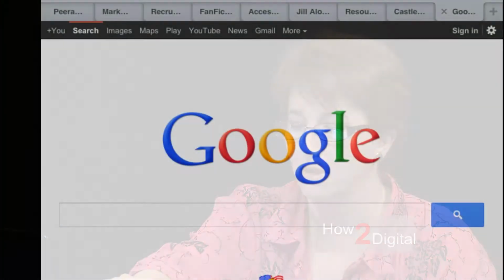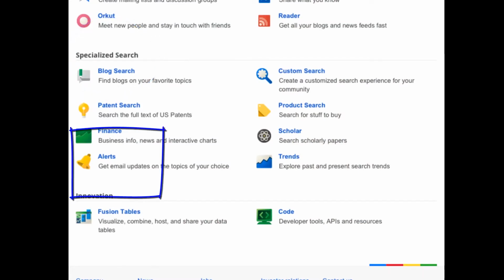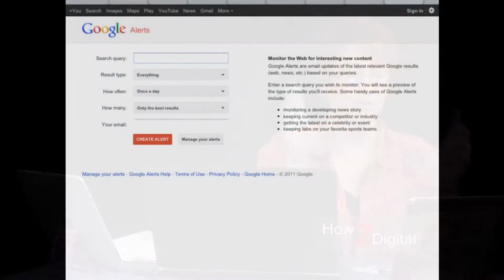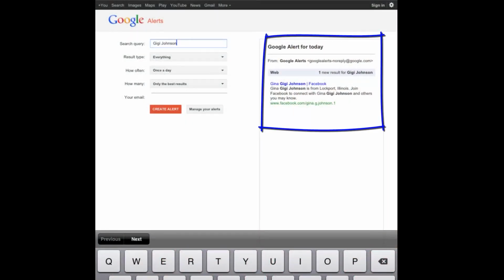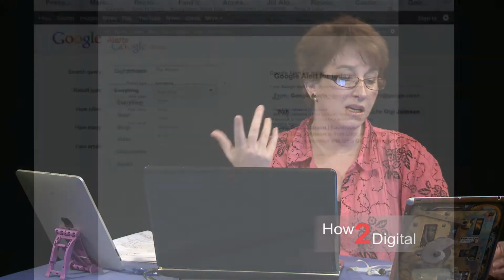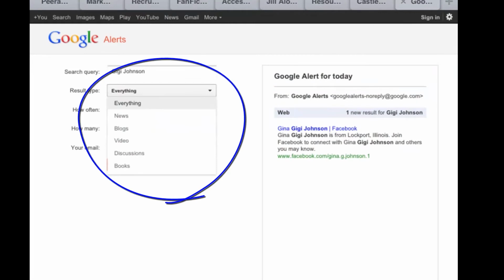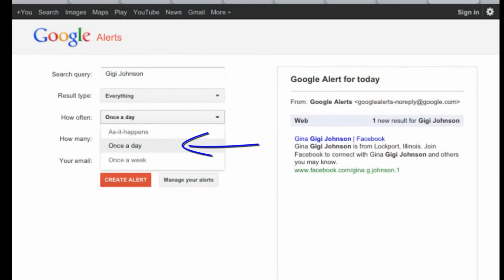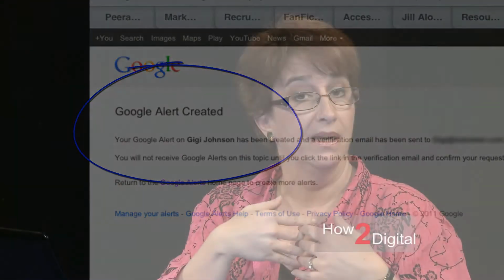How2Digital: Listening to the Web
This segment shares a simple tool: Google Alerts.  Dr. Gigi walks through setting up a Google Alert and discusses how you can use an alert to watch competitors, your own image, and even look for a job.  This episode is part of the How2Digital series produced by Maremel Media at KGEM-TV